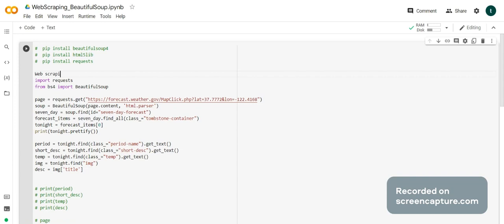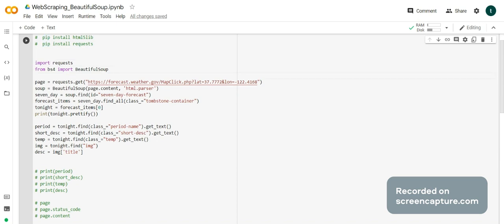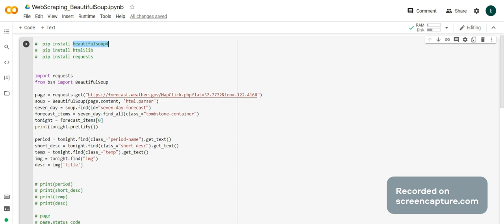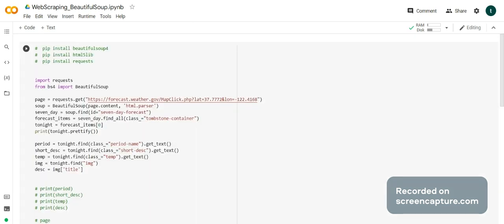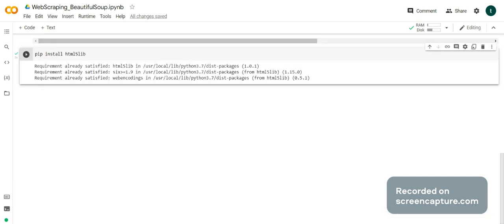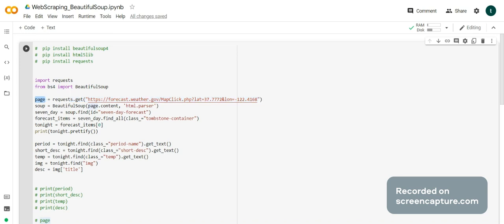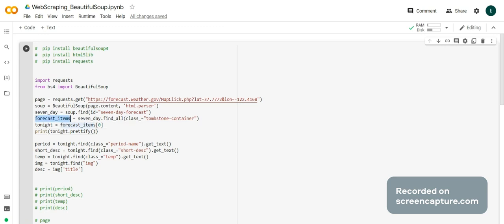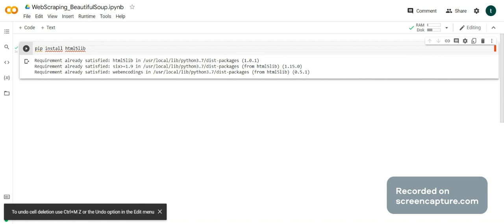Python-Web Scraping -Beautiful Soup Method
Learn How To Use Beautiful Soup For Web Scraping With Python In few minutes